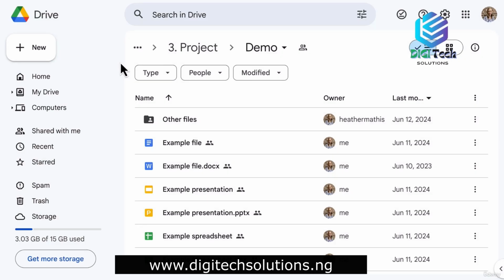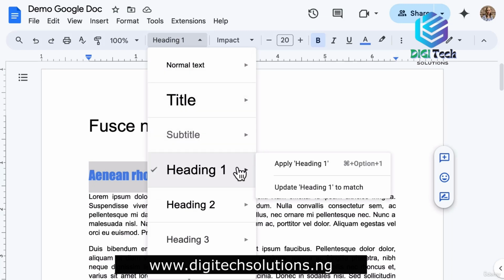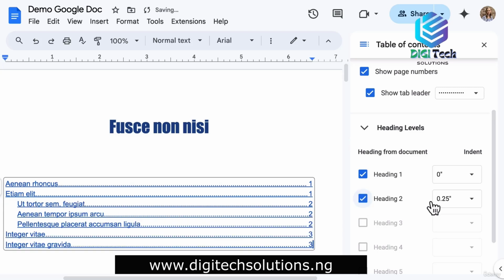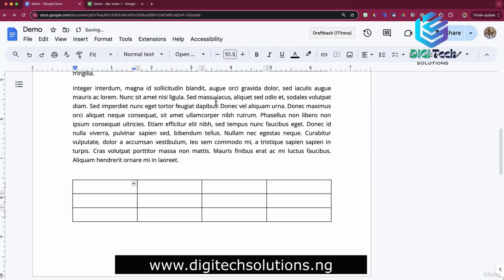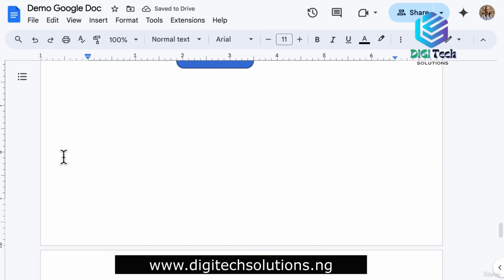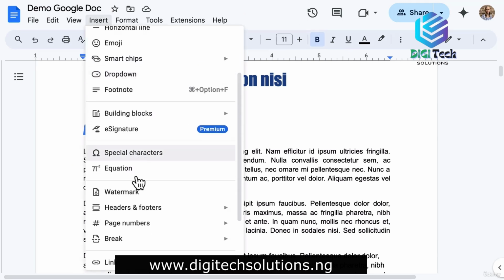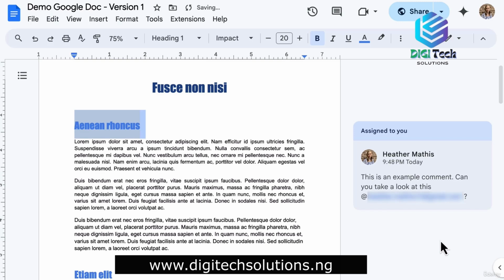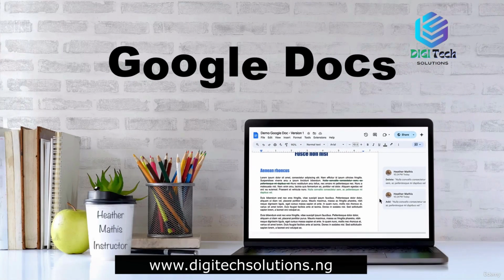Master Google Docs: Essential Skills for VAs | Google Workspace Productive Bundle Tutorial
Master Google Docs: Essential Skills for Virtual Assistants | Google Workspace Productive Bundle Tutorial

Unlock the full potential of Google Docs with this comprehensive tutorial designed for virtual assistants and productivity enthusiasts! In this video, we cover everything you need to know about Google Docs, from creating and editing documents to sharing, collaborating, and organizing your work more effectively. This tutorial is part of the Google Workspace Productive Bundle series, focusing on maximizing productivity and efficiency with Google tools. Whether you're new to Google Docs or looking to sharpen your skills, this video provides practical tips and examples to help you excel in managing projects, working with teams, and boosting your productivity.

- Google Workspace for Virtual Assistants
- Productivity Tips
- Google Docs Basics
- Collaborative Document Editing